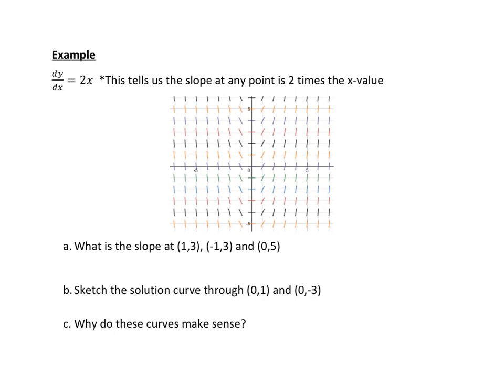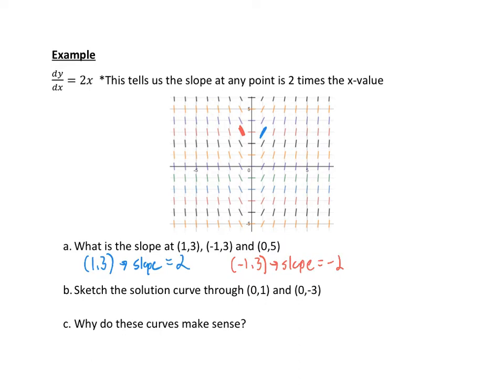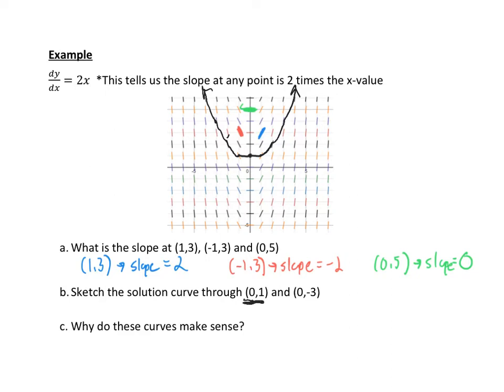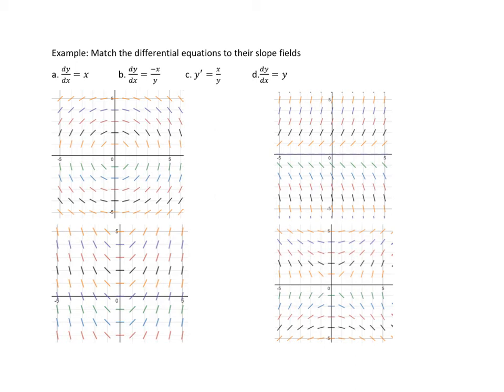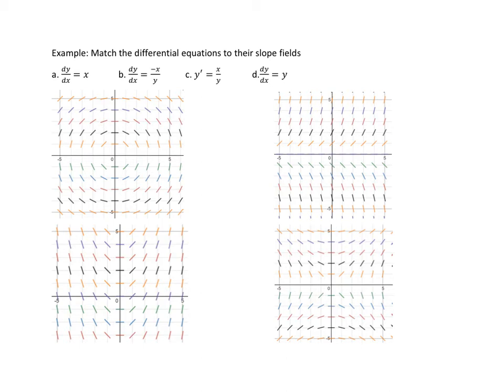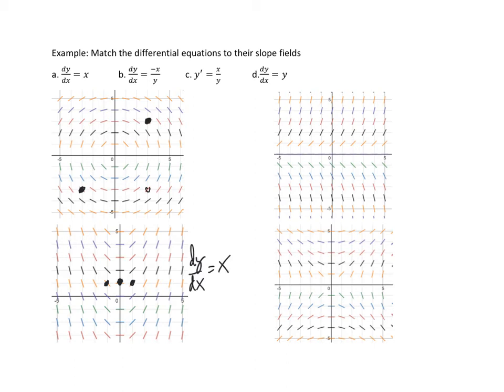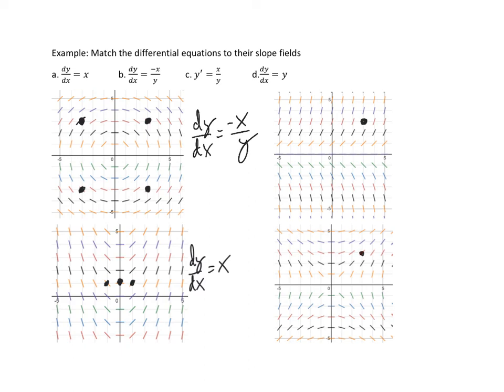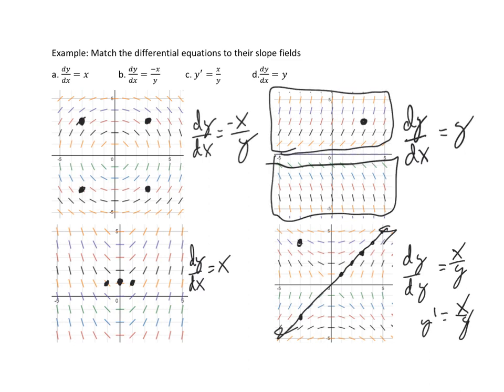11.2 Slope Fields